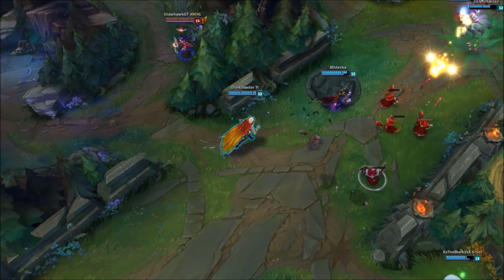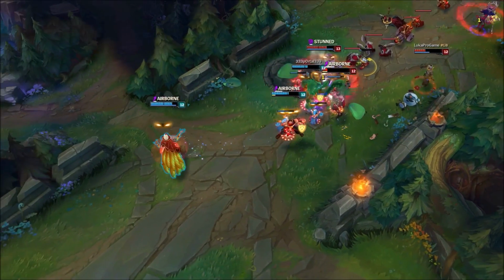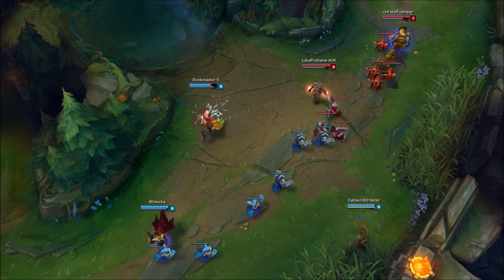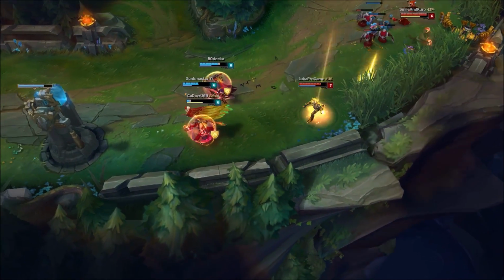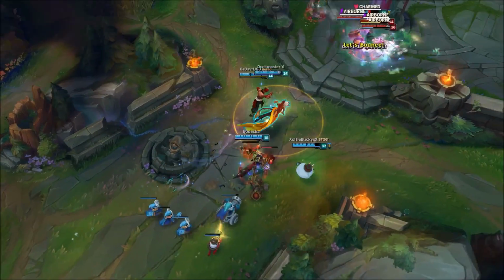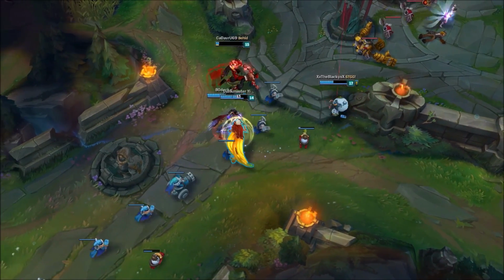Engage Tank Rakan - Best Rakan Build?!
This video is about a build on Rakan that involves both tankiness and mobility to provide a strong engage power.